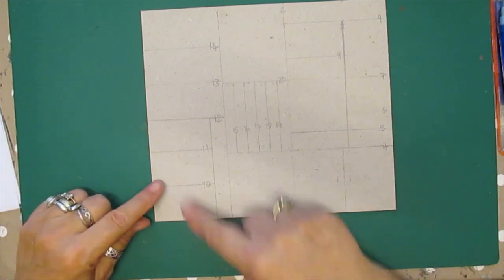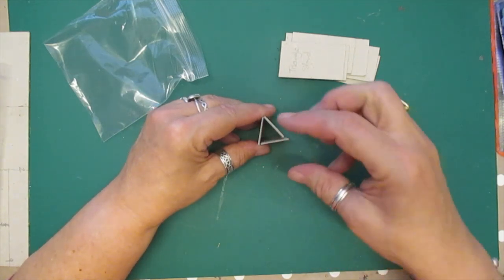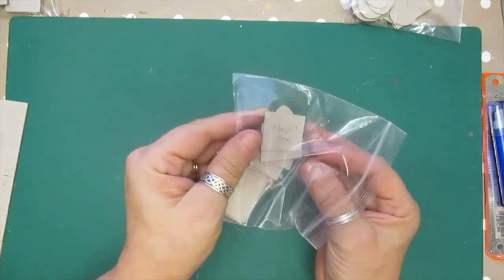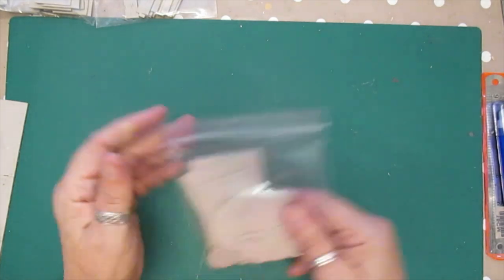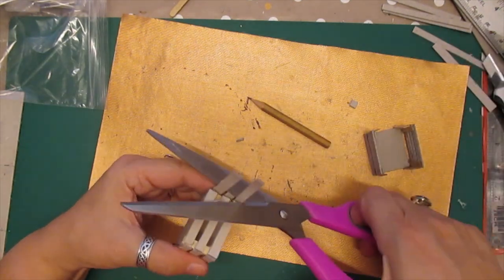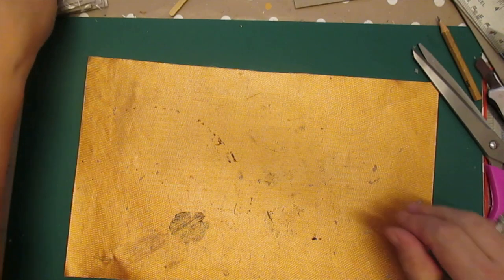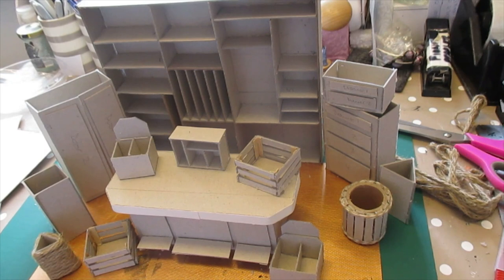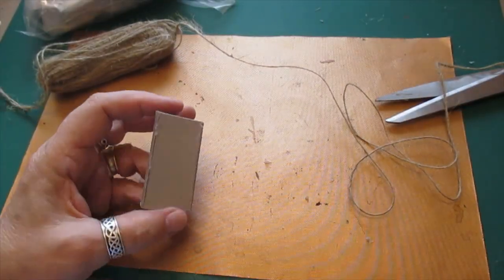Miniature Apothecary Shop - Part 1 - Diorama - jennings644 - Teacher of All Crafts